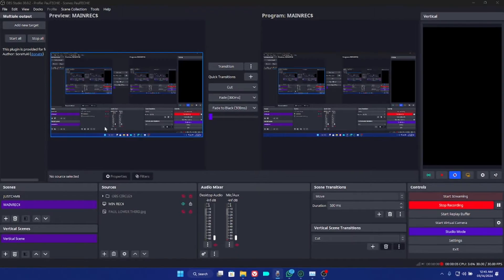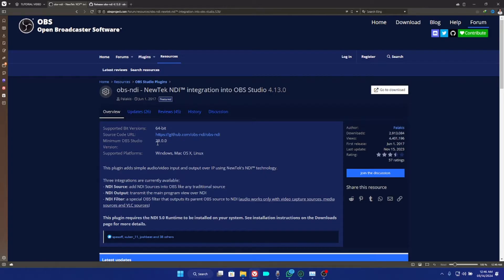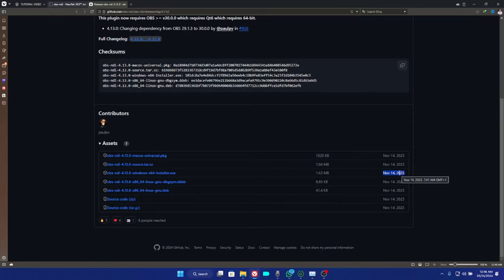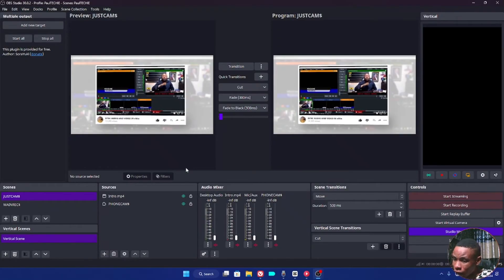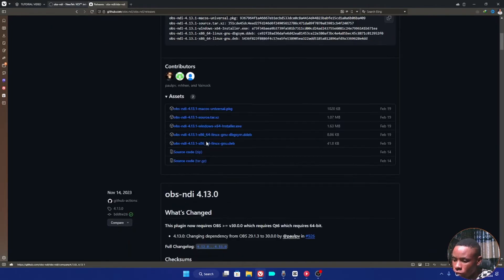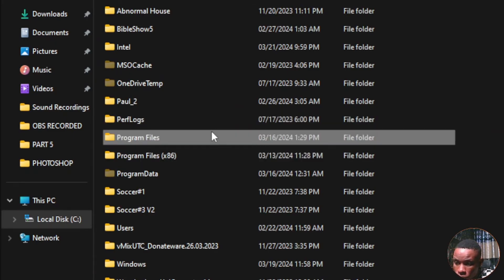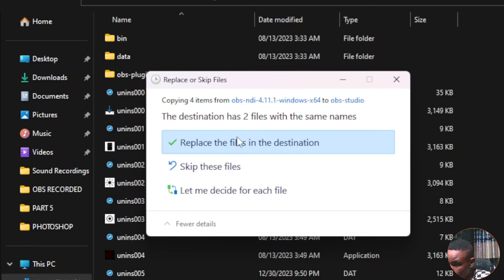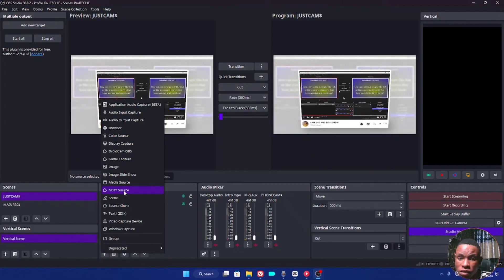🆕 OBS Studio v30 NDI Not Showing "FIXED" | Install This Instead!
Let me show you how to fix plugins failed to load or not showing up in Obs Studio 28, 29 and 30 when you upgrade your obs studio software from obs 27 to obs 28, 29 or version 30. You discover obs ndi plugin not showing up. This video is the solution you have been looking for to fix obs plugins failed to load.